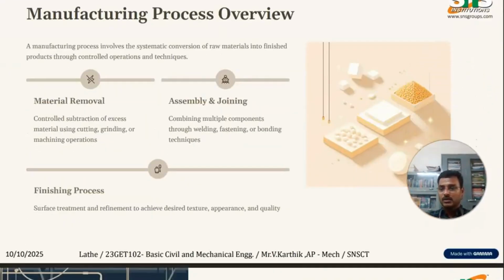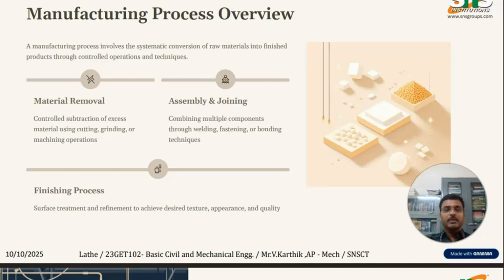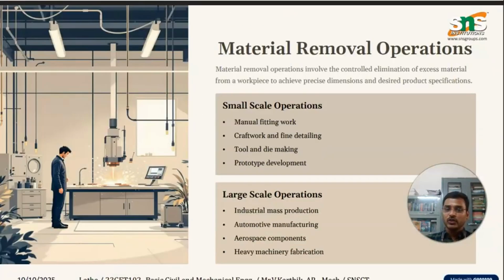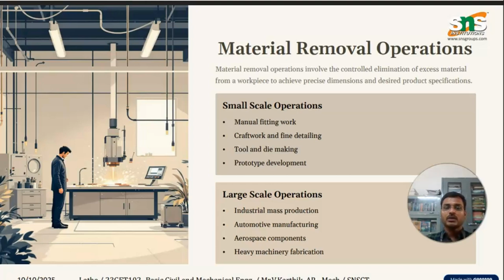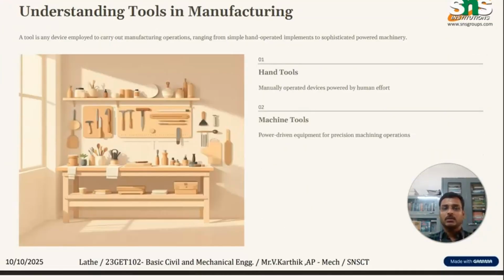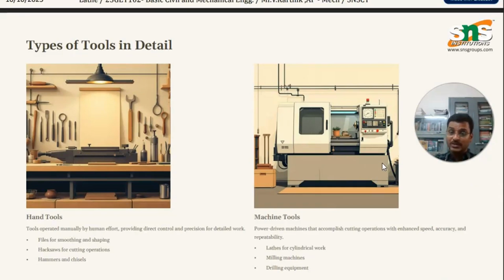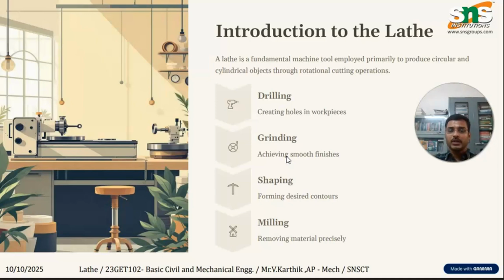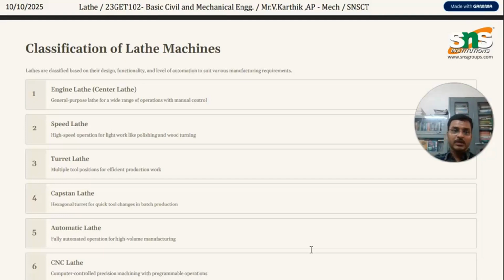Functions of Lathe | BCM | SNS Institutions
A lathe machine's main function is to shape materials (metal, wood, plastic) by rotating a workpiece against a stationary cutting tool, performing operations like turning, facing, drilling, threading, knurling, and cutting to create symmetrical parts with precise dimensions and finishes. It's known as the "mother of machining tools" for its versatility in removing material to achieve desired shapes, such as cylinders and cones.